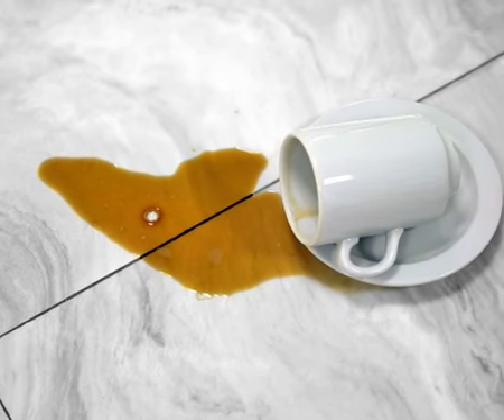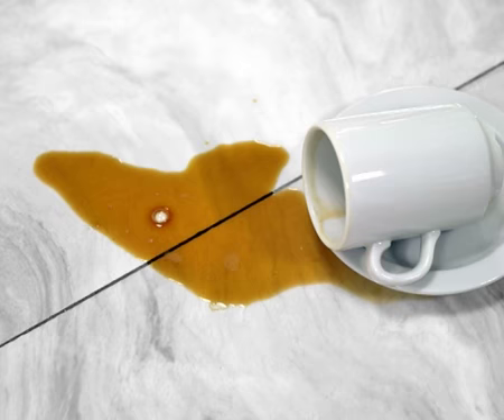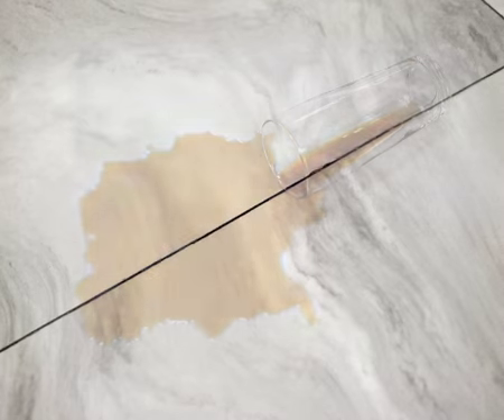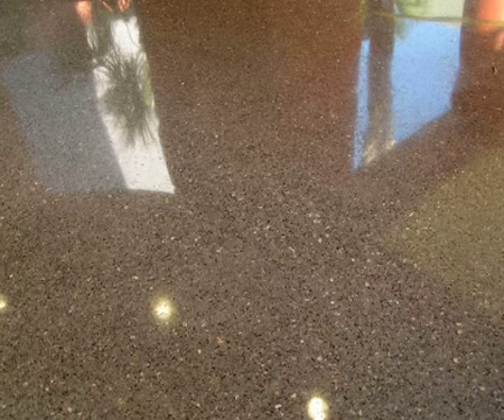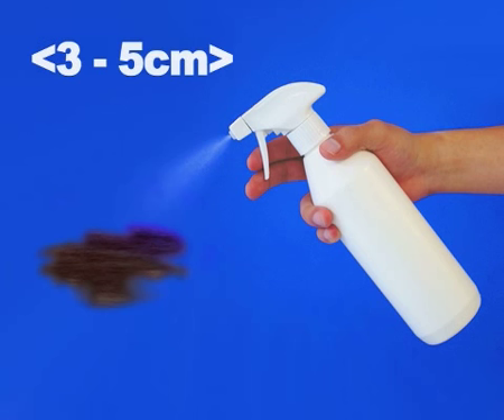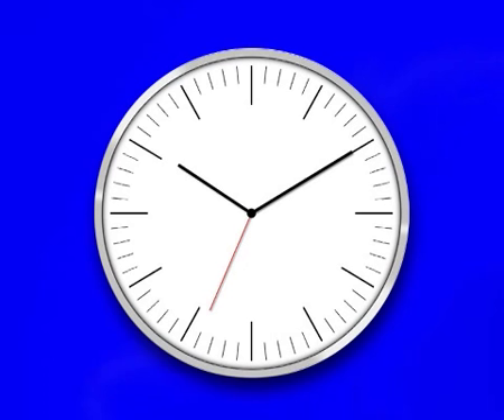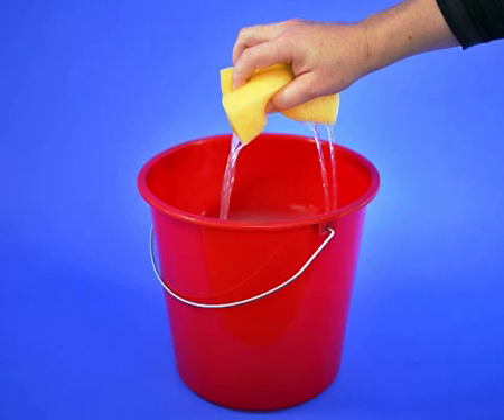p065 UK HG natural stone stain colour remover